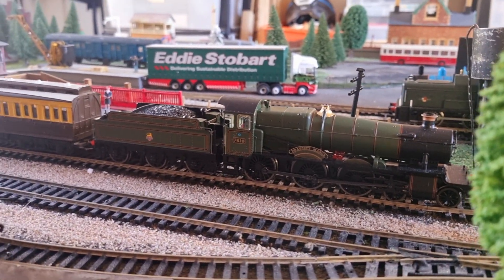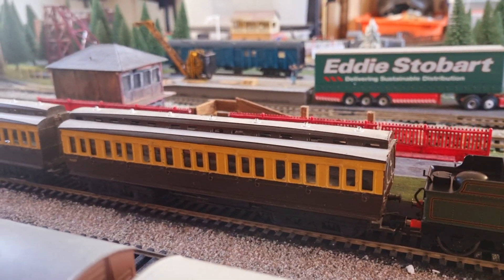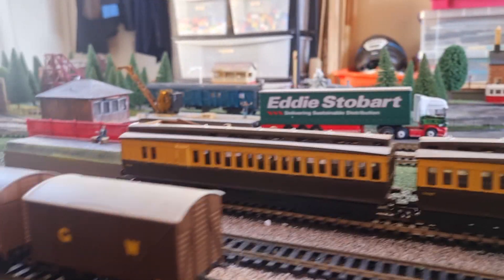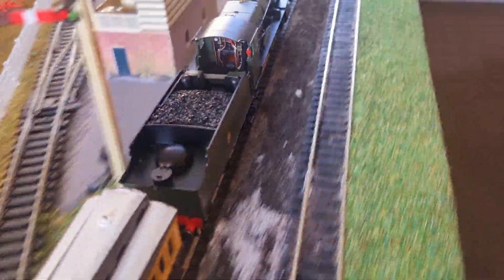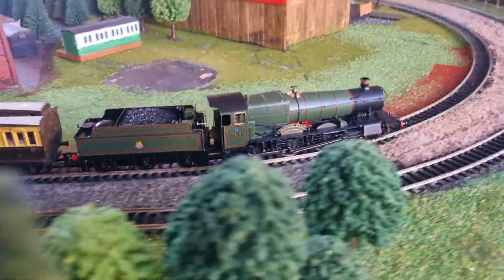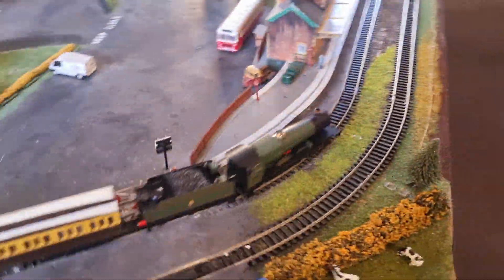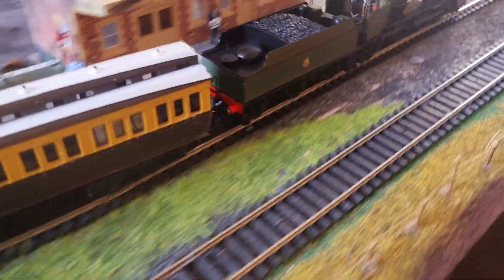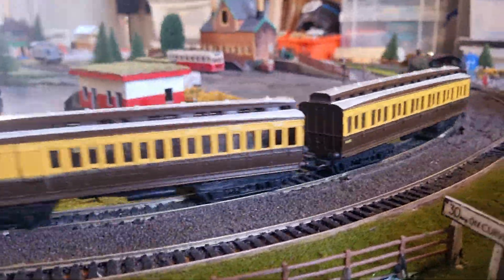MY HORNBY HOBBY EPISODE 224: REQUEST FOR ITS ALFIE